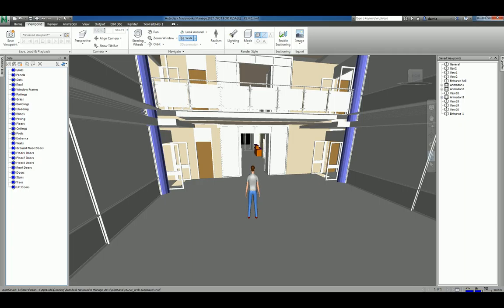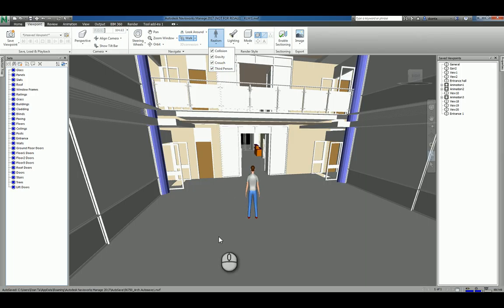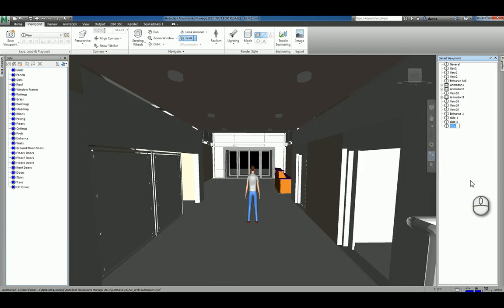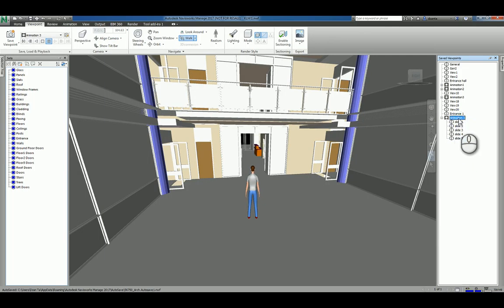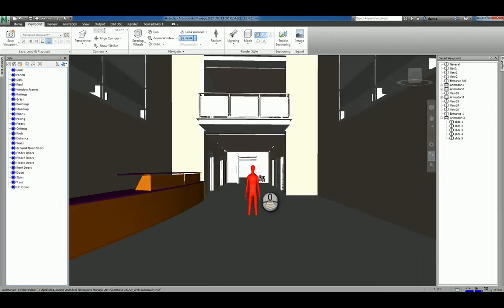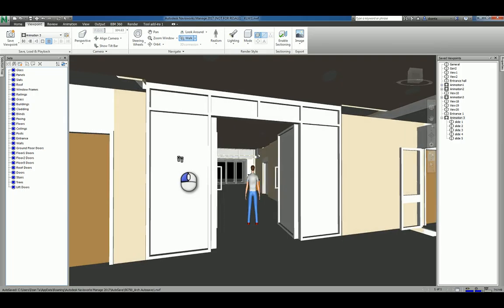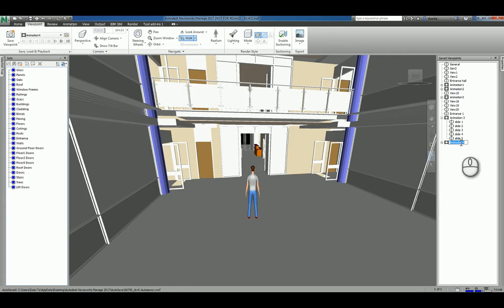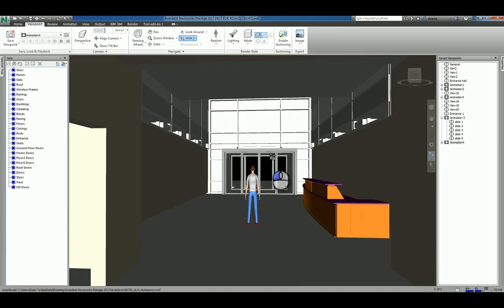Autodesk Navisworks Animations A How To Guide